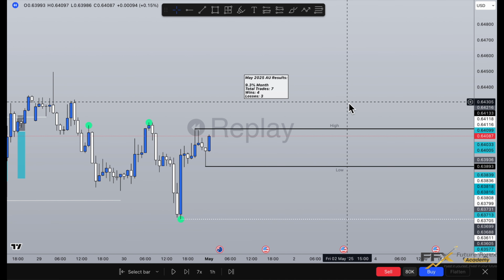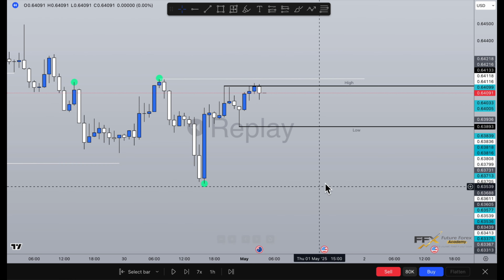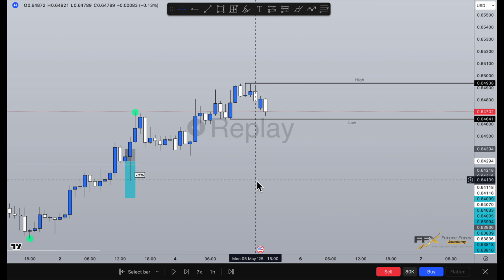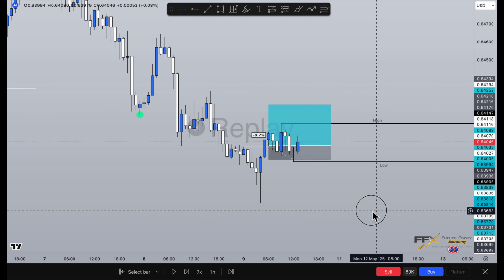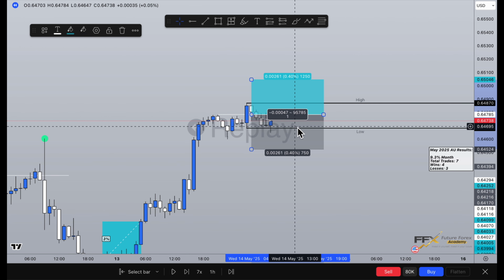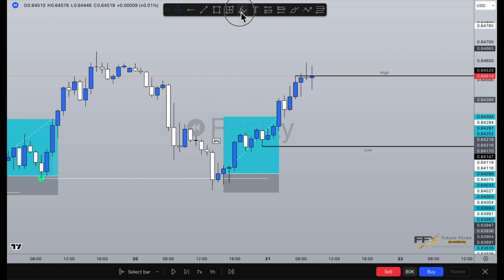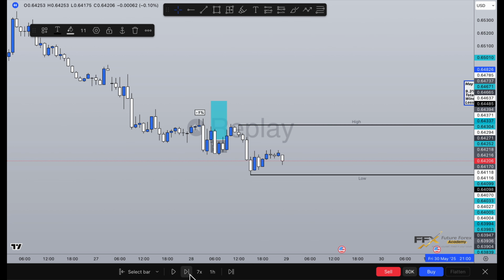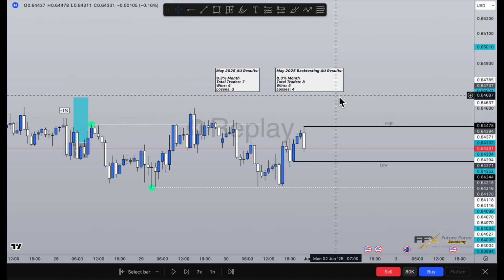How You Can Maximise Your Trading Edge